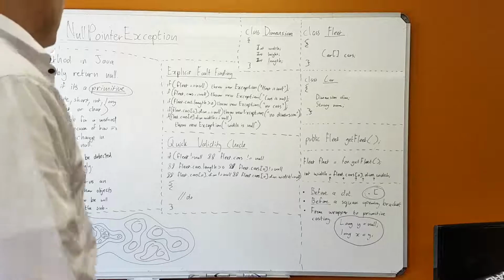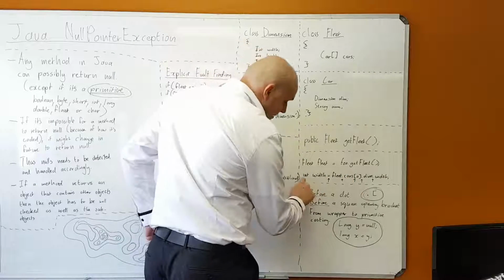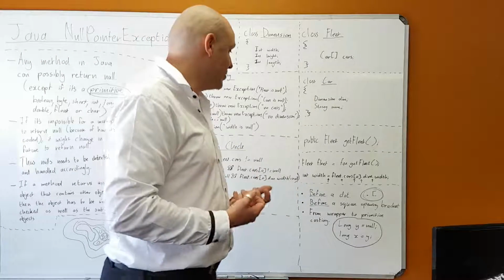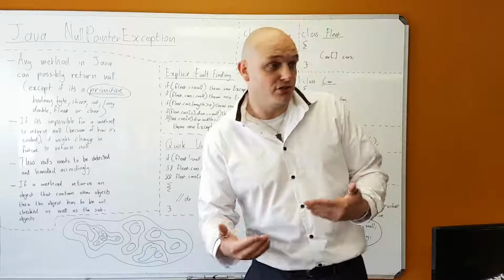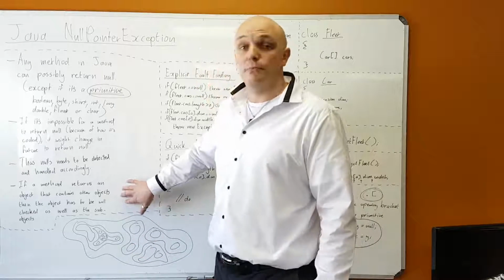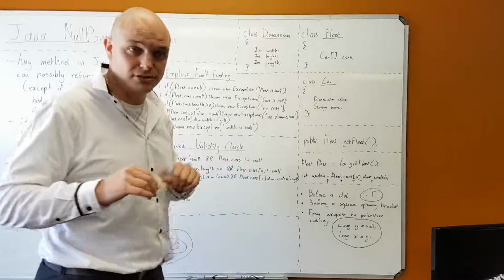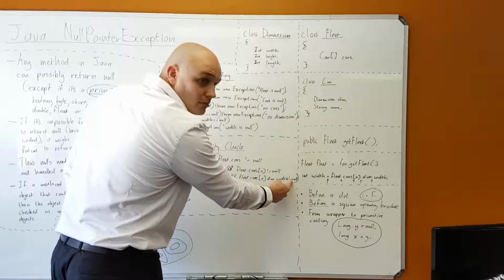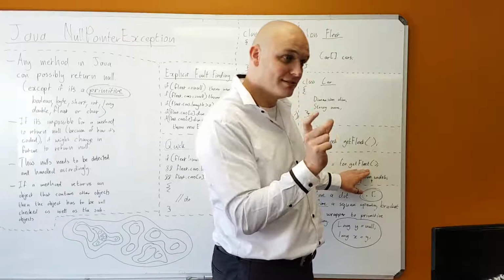Java Null Pointer Exceptions - Overview, How to read them, How to prevent them, What they are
Java Null Pointers - Overview, How to read them, How to prevent them, What they are